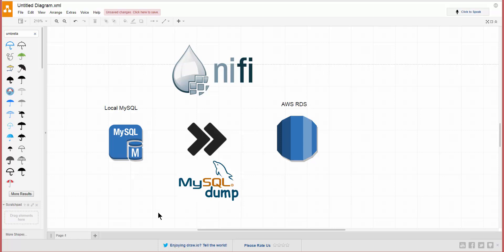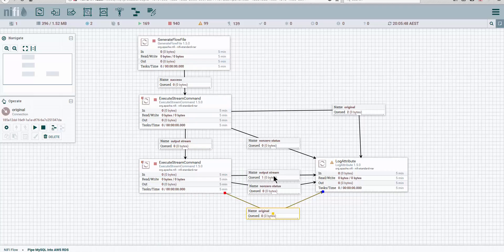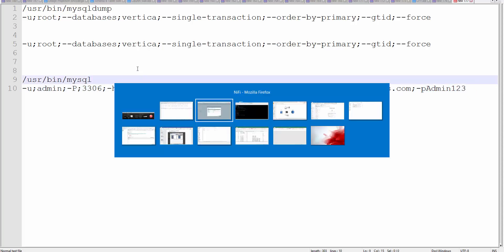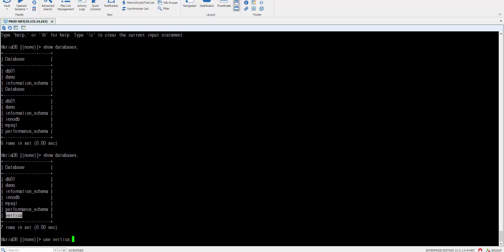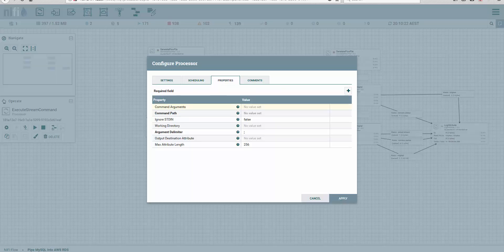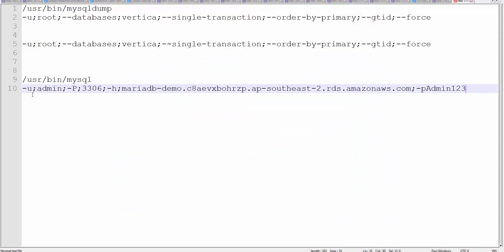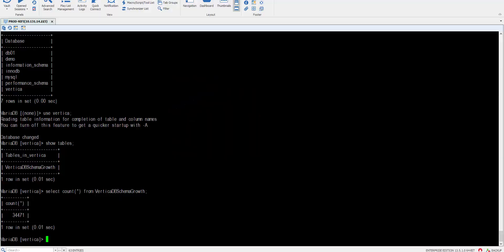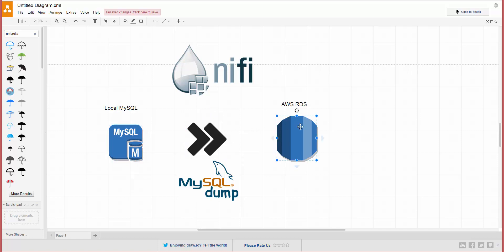How to Migrate a MariaDB to AWS RDS MariaDB with Apache NiFi